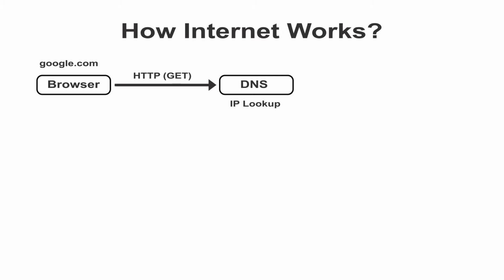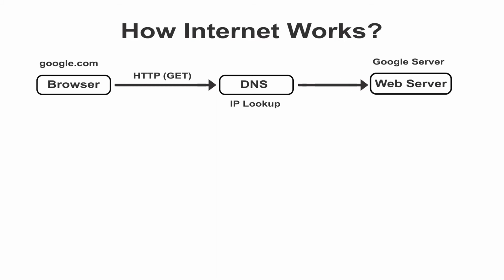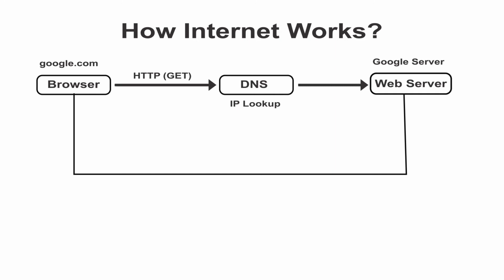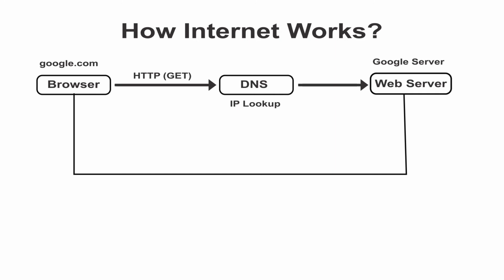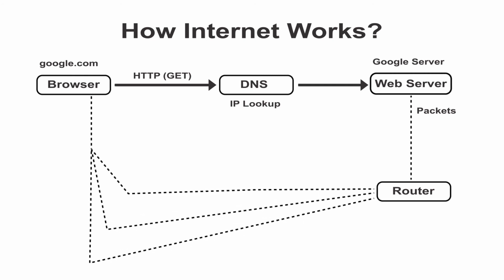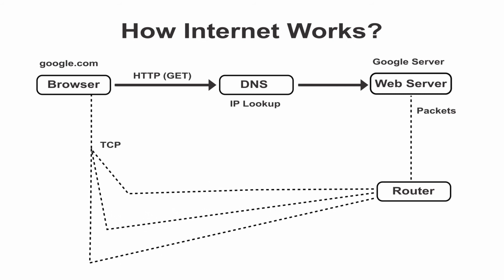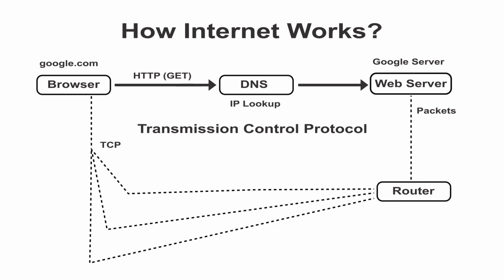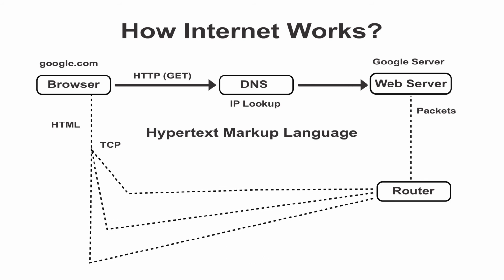What is Internet? How Internet Works?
Join telegram channel for genuine deals on mobiles, electronics🔥

Internet has become part of our life. But what is internet? How internet works and who owns internet?

My Gear
Primary Camera
Secondary Camera
USB Mic
Collar Mic